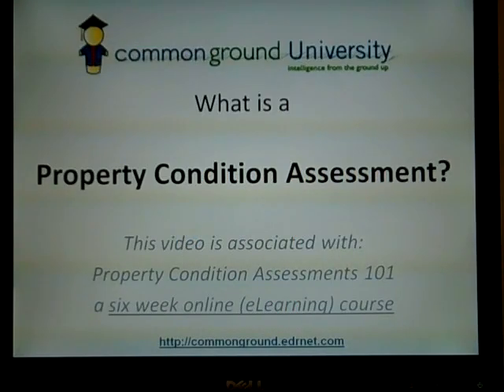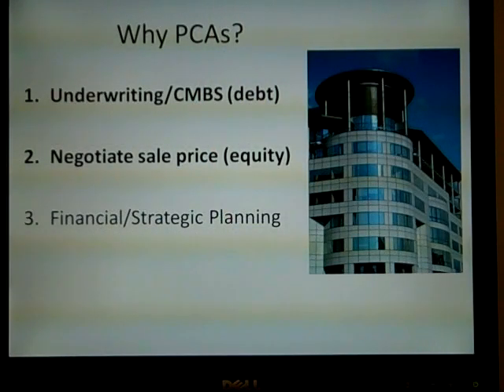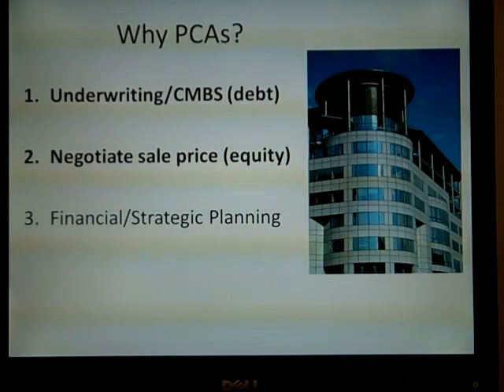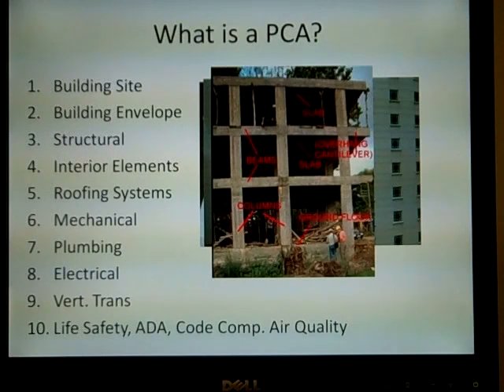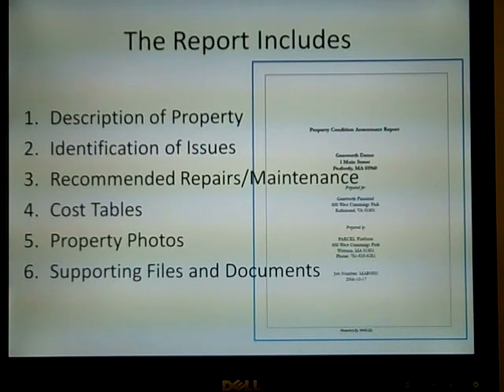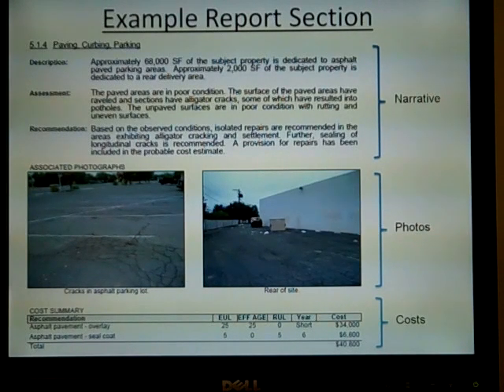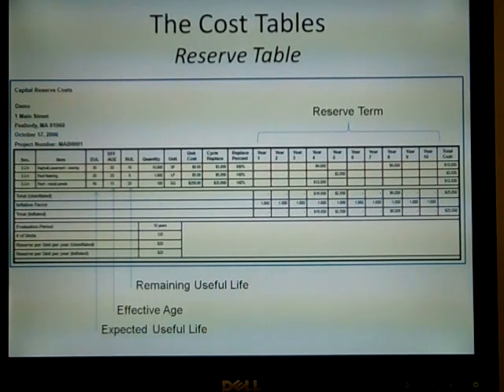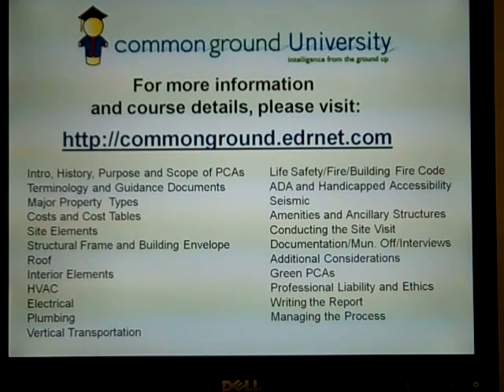What is a Property Condition Assessment (PCA)?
Six (6) minute video describing what PCAs are, how they are used and the value of a report.  Used in conjunction with PCA101 Online Course at commonground University